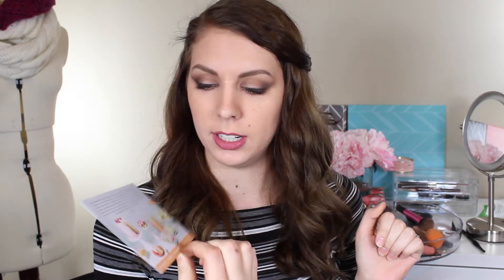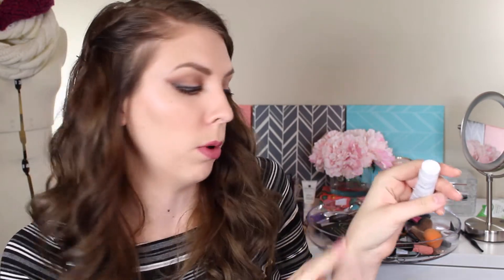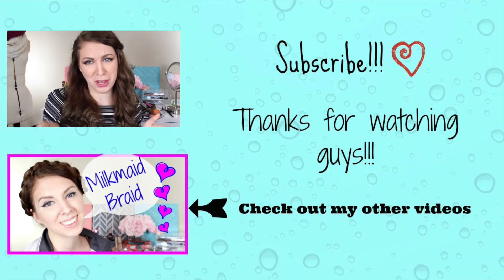Birchbox Unboxing | May 2015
Hey guys! Thanks for stoping by to watch my Birchbox Unboxing / Unbagging for May 2015! Hope you like it! My first unboxing Details below :D

If you would like to sign up for Birchbox go ahead and do so here :D

Here are the items that were in my BirchBox!

I'm super excited about this! Who doesn't love dry shampoo!

I really really happy there was a Benefit product in here! I love the heck out of benefit and I can't wait to see how this works!  And it SMELLS SO GOOD :)

I got a quad sample of this and the pigmentation was really great on 3 of the 4 colors! I would pay $20 for the whole pallet I think :D

This was somewhat surprising because it was less of a clay mask than it was a moisturizer in texture.  I think I'll like it though.

These seem cool! What girl doesn't need help avoiding razor burn in those sensitive areas :P

Overall I'm super happy with the box and am hoping they continue to be this awesome :D

Hope you guys enjoyed this! I will probably continue getting birchbox for another month before I make a decision on weather or not it is worth it to me to continue getting it.  If you made it to this point comment the secret word "pizza" so I know how incredibly awesome you are :)

Birchbox unboxing unbagging ipsy beauty box april may march 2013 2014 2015 Birchbox unboxing unbagging ipsy beauty box april may march june june 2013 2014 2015